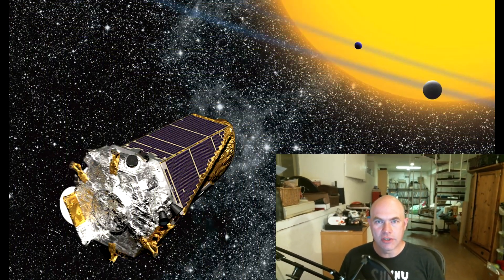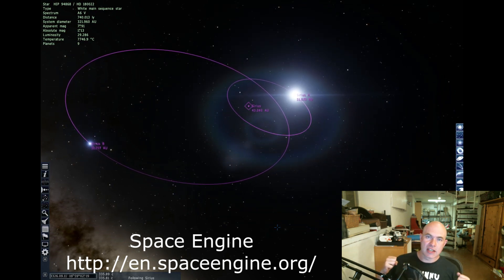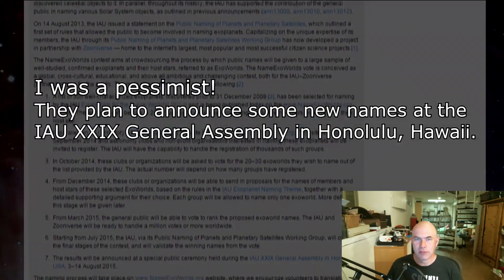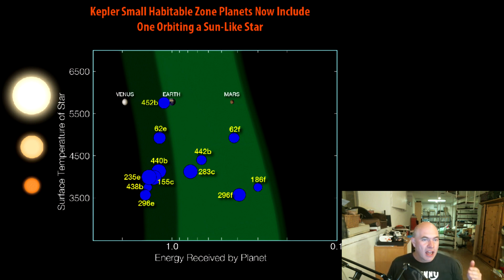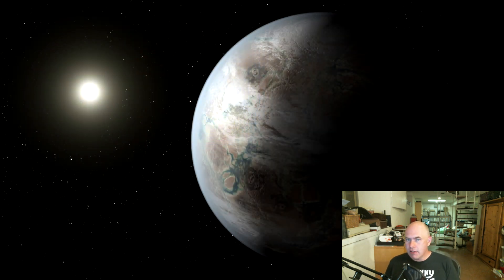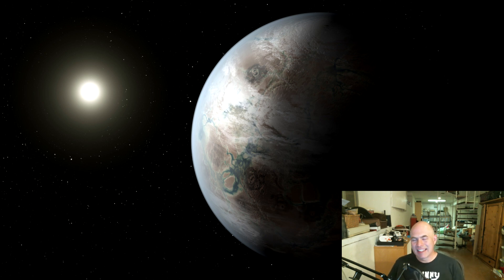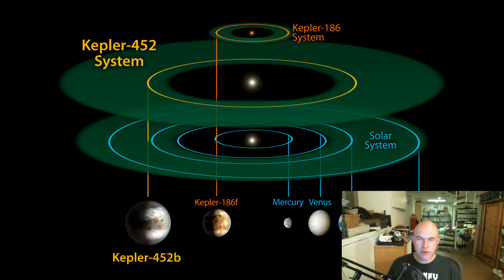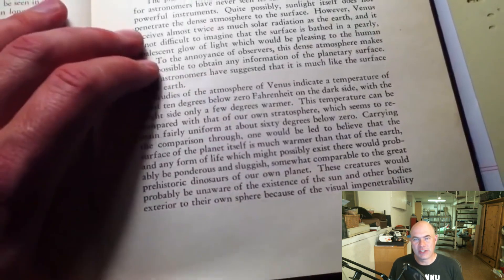Kepler 452-b - Is it Really Earth's Twin?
Following up on last week's discussion of the spacecraft I focus on the latest discovery, a rocky planet which gets the same amount of light as the Earth does.

I think I'm going to add a part 3, I cut out 8 minutes of discussion about other exoplanets.